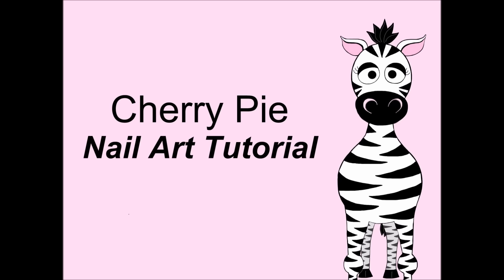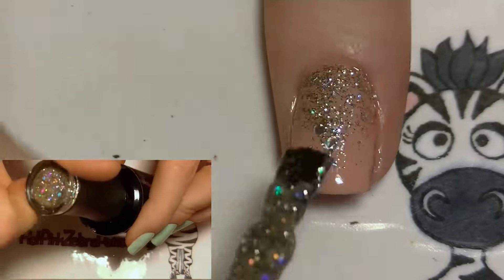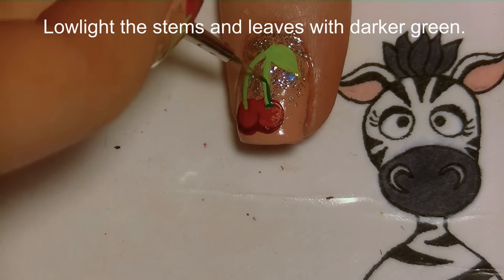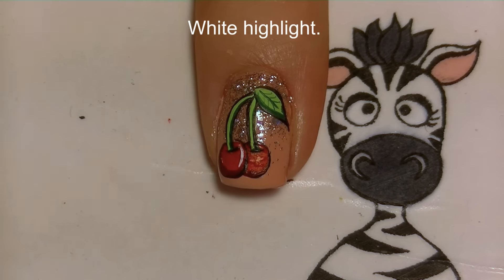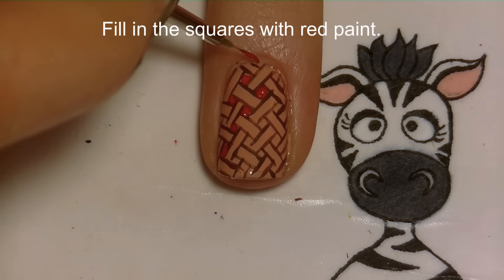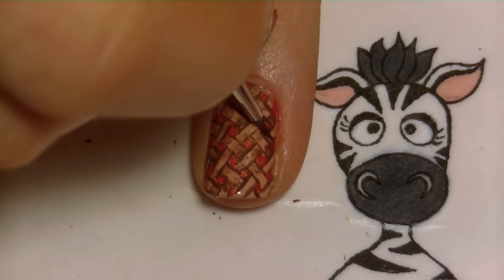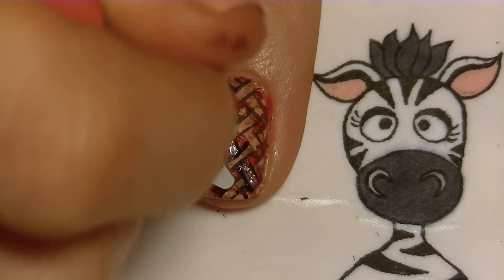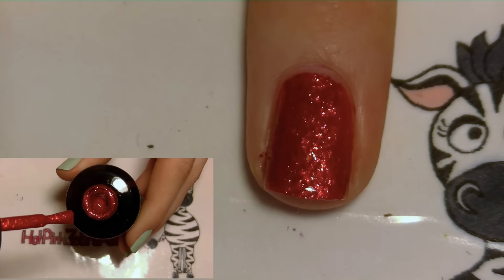Cherry Pie Nail Art Tutorial Featuring Madam Glam Gel Polish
In this video I am using Madam Glam's Gel Polishes in Delicacy, Stardust and Hypnotize Me.
I hope you like my design! Please share recreations with me on Facebook, Twitter or Instagram, I would really like to see how it turns out for you!